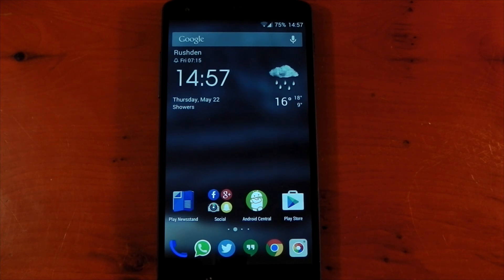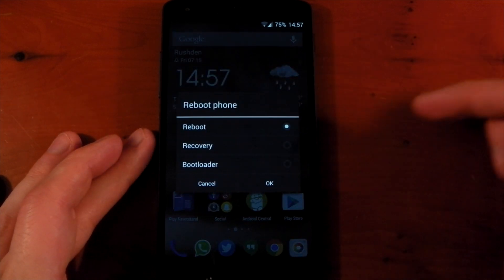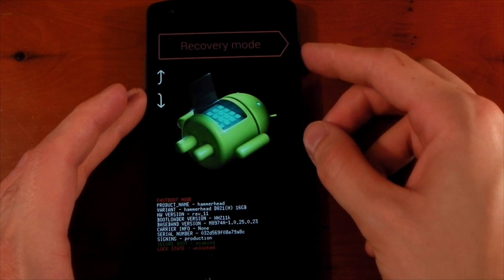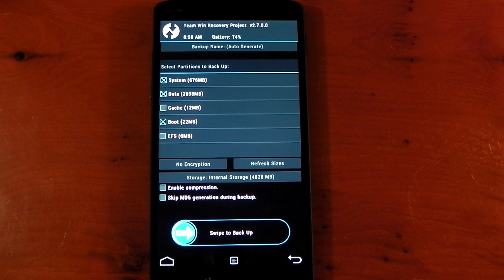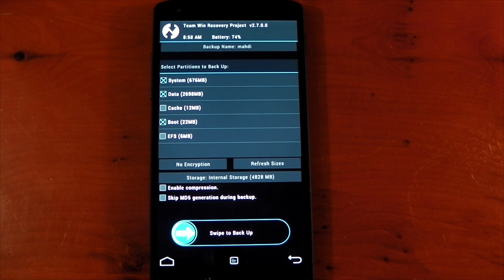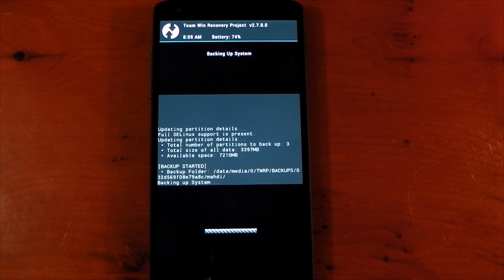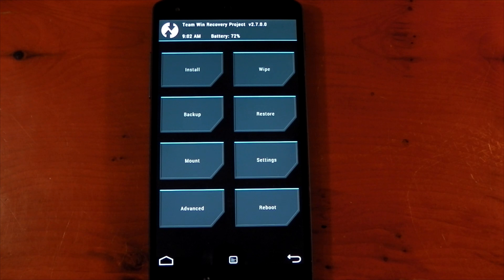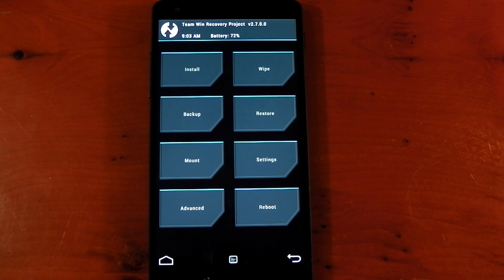Android - How to Create a Nandroid Backup - Tutorial